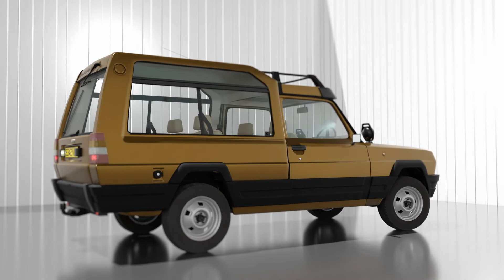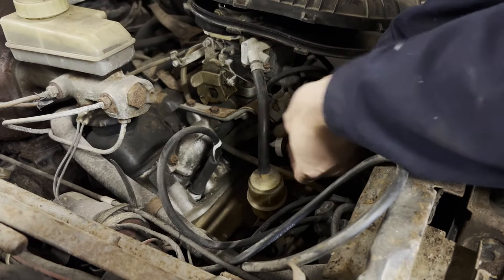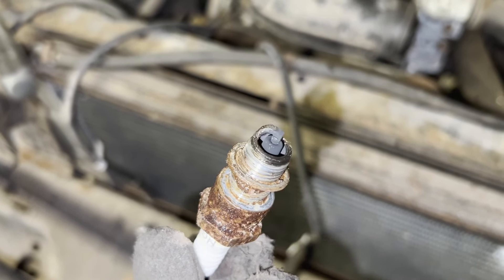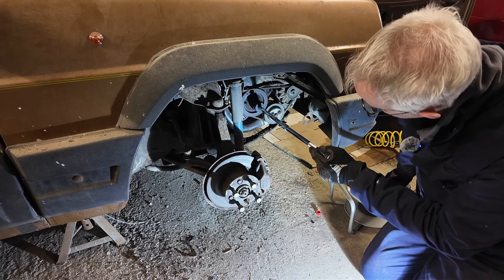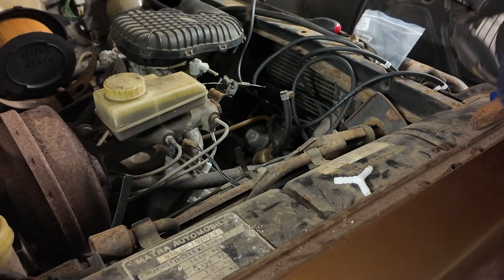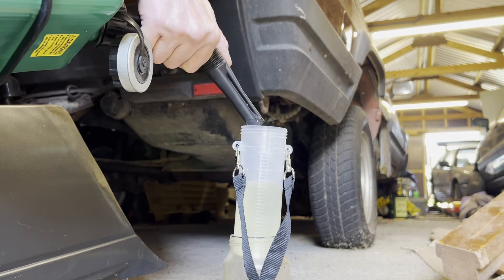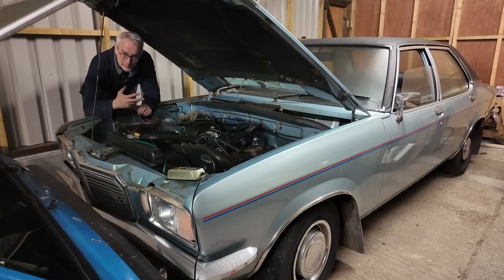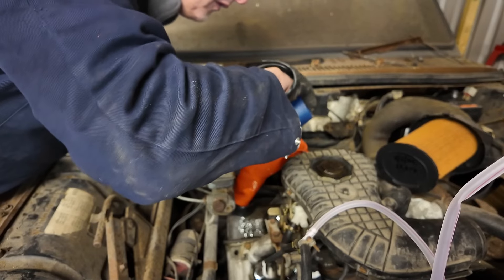Will my Rancho start after 28 years off the road?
My Matra Rancho has been off the road since 1996. Can the Kylie Minogue method get it running after all these years?

Prestone coolant widely available at the usual retailers

Chapters:
00:00 Especially for you
00:20 Removing the plugs
03:27 Turning it over
05:11 Fuel and sparks
07:11 Oil and coolant
10:45 First attempt
12:55 Second attempt